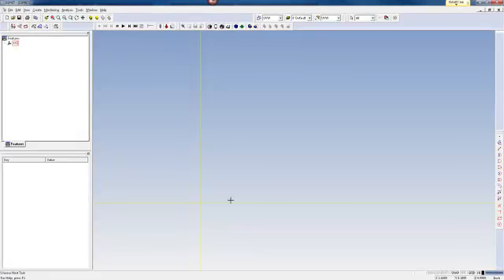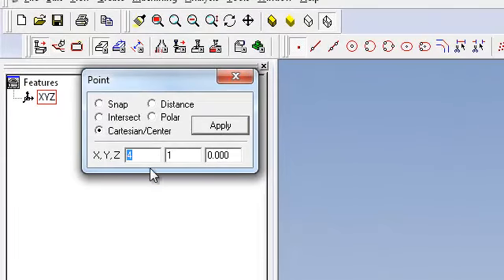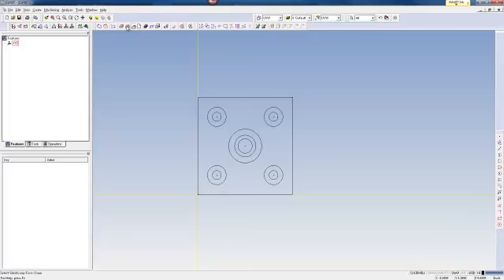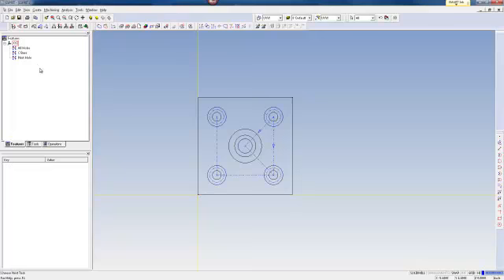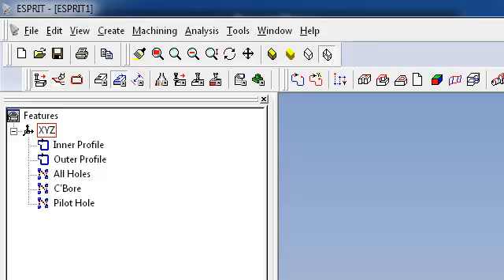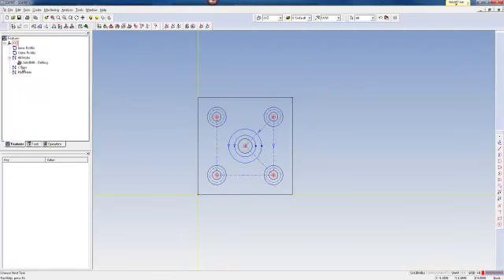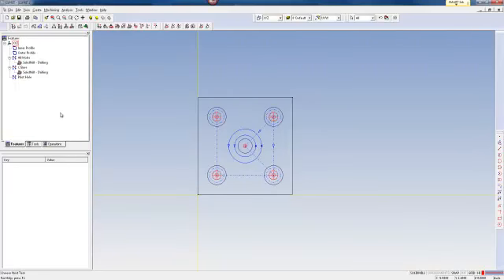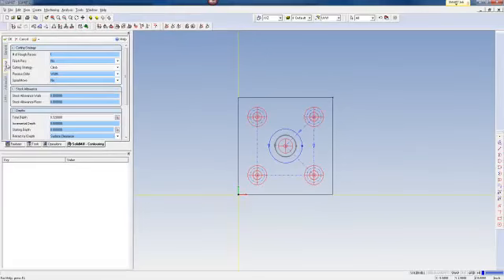MEC 110 Project 3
This video was recorded in 2014SP.